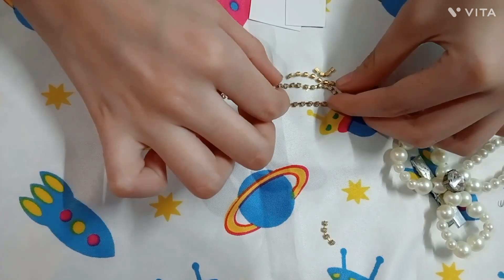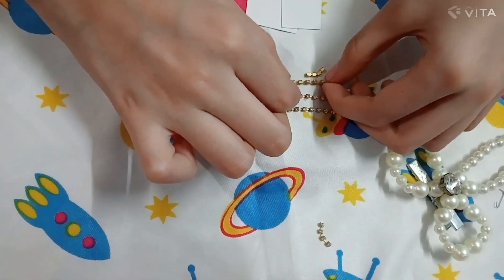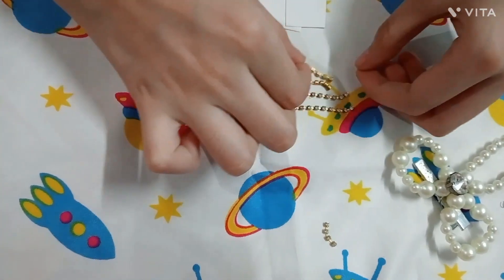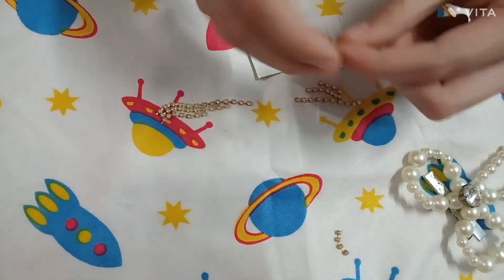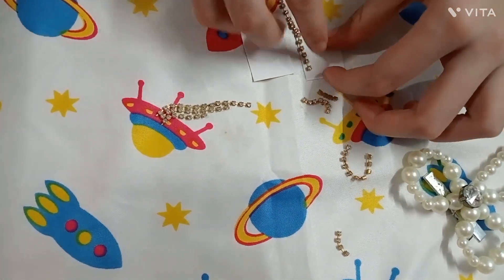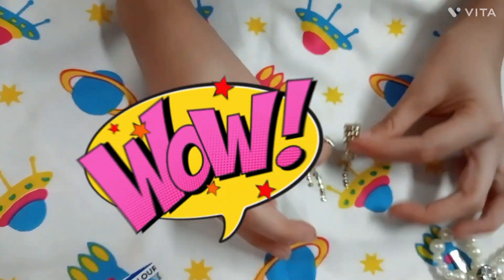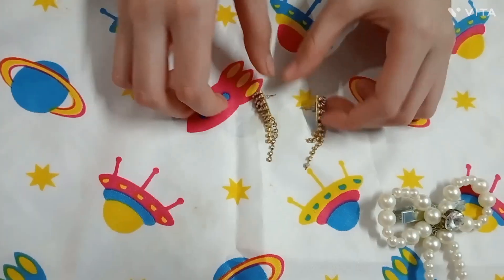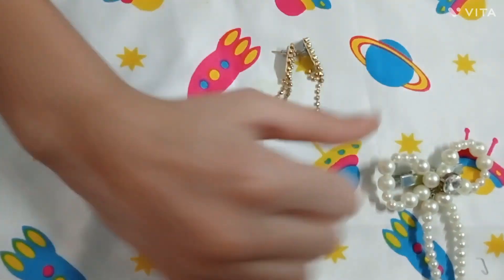Diy Myntra earrings